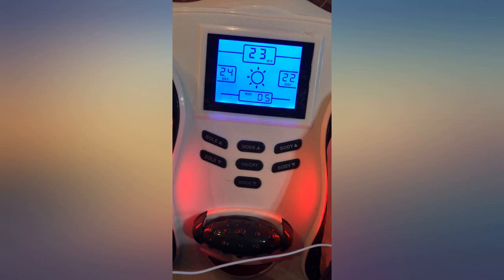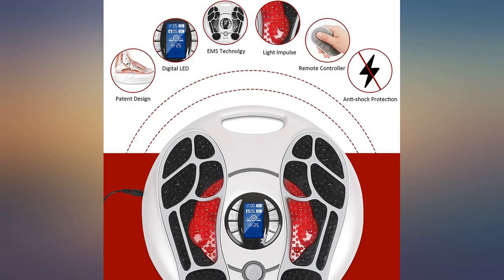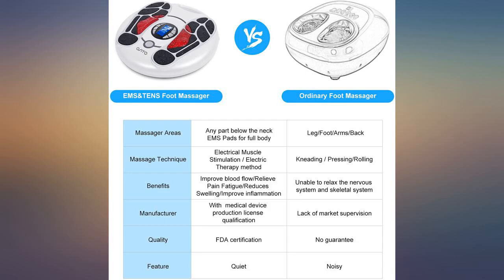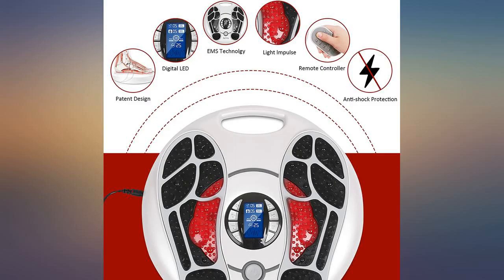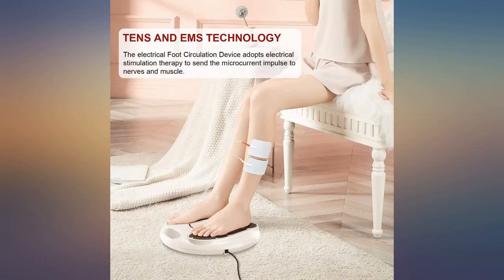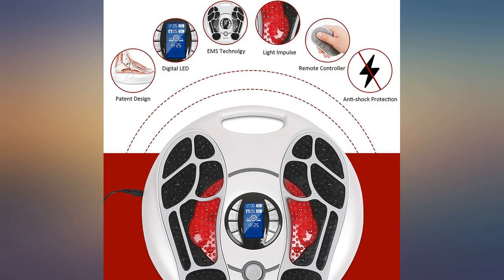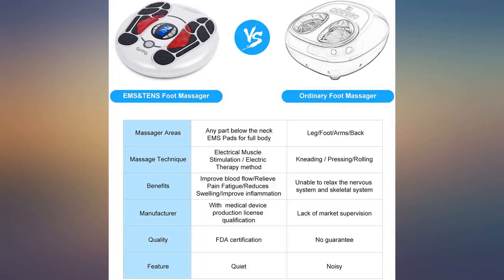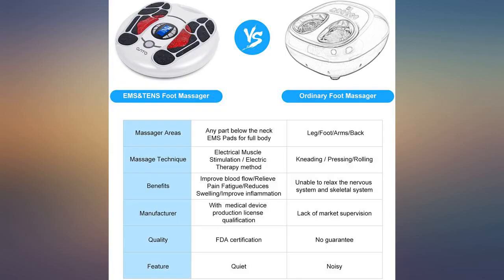OSITO Foot Circulation Stimulator for Neuropathy Pain Relief - Boost Circulation review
OSITO Foot Circulation Stimulator for Neuropathy Pain Relief - Boost Circulation EMS Leg & Foot Massager Machine with Infrared Therapy(FSA HSA Approved Product)

Main Features:
- FDA CLEARED - FSA & HSA ELIGIBLE MEDICAL DEVICE--The medical foot massager uses EMS and TENS high-tech, is good for treating foot pain and cramps, plantar fasciitis, diabetes, reducing swelling, increasing blood circulation, relieving neuropathy.
- EMS & TENS THERAPY--Our foot circulation stimulator combines Electrical muscle stimulation(EMS) and transcutaneous electrical nerve stimulation(TENS), With 2 pairs of reusable pads, this circulation machine can be used to deliver electrical stimulation to the other parts of your body, such as shoulders, backs, waists, arms, legs, ankles. (Please DO NOT use the pads on your head, face, neck, or chest.)
- 25 MASSAGE MODES & 99 INTENSITY--25 kinds of massage modes for sole/body to eliminate fatigue, 99 kinds of electromagnetic wave intensity to meet your required ideal result in a proper sequence. No noise!   No vibrating! Not a vibrate, kneading, or shiatsu foot massager. Adopts electrical stimulation therapy to send a microcurrent impulse to neuromuscular, which is clinically proven safe and effective for feet and body treatment. A popular treatment option currently.
- EASY TO USE--First, confirm the machine is connected to the power properly. Plug on the power and the led light and screen will flash one time, which means the machine has gotten through the power. Second, press the button "on/off " for 1~2 seconds or use the remote to turn on the machine. Finally, put two bare feet on the footpads at the same time, and increase the FOOT level from 0~99 to find your comfort level; Normally, you should start to feel pulse stimulation on intensity level 20+.
- ONE YEAR WARRANTY--If you encounter any problems during use, please contact us as soon as possible, foot Massager backed up with a limited lifetime warranty 30 days money back, and one year warranty. If you have a cardiac pacemaker, implanted defibrillator, you are pregnant, Prohibition of use.